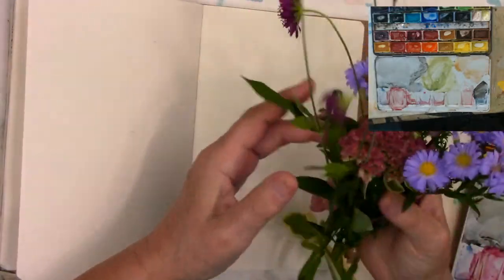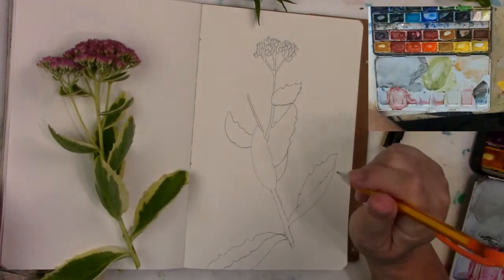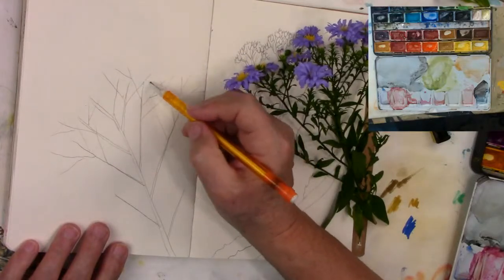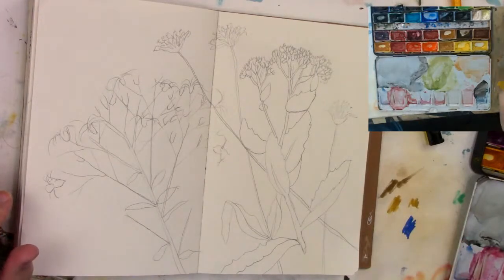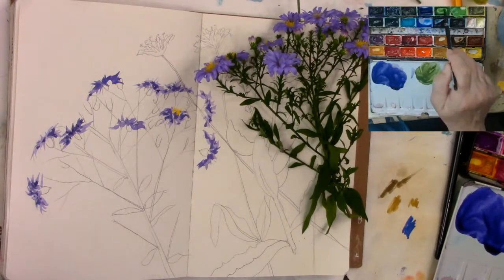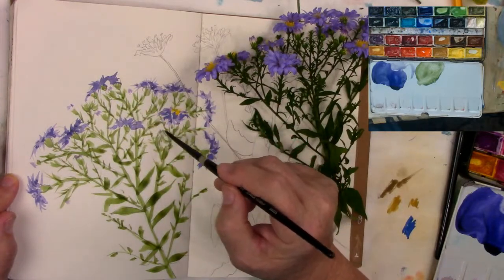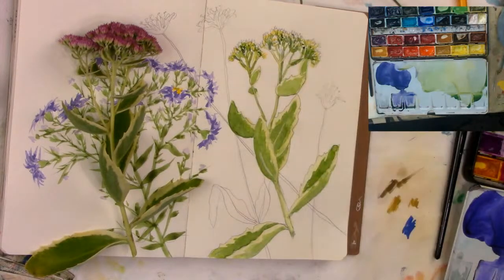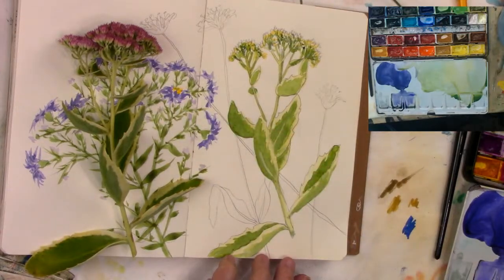Draw and Watercolor Nature / Fall / Part 1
Join me in this video as I draw and Watercolor my fall flowers from my garden.
All your support is very much appreciated. Thank you for all your support .
or by donating through Paypal For more information and add free tutorials join my YouTube Membership by clicking the JOIN tab under the video.
All your support is very much appreciated .